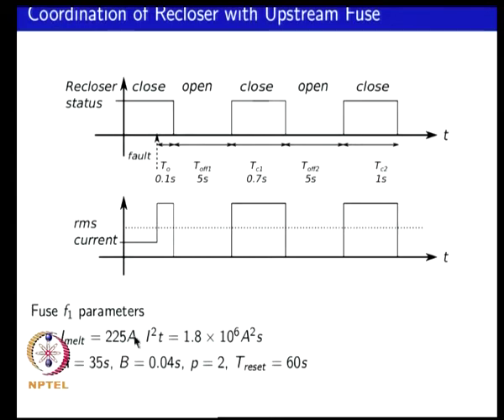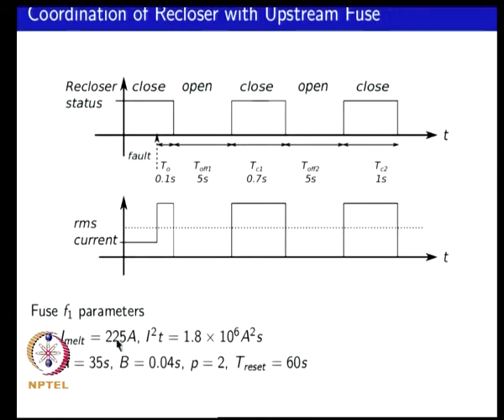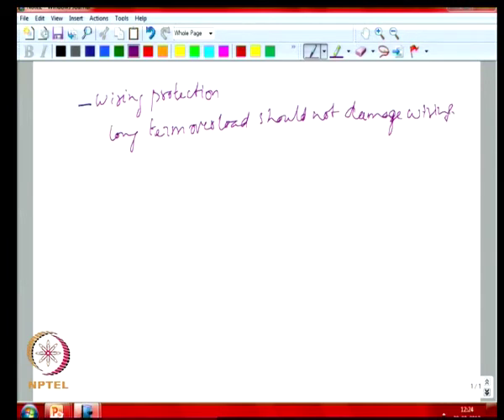Mod-01 Lec-09 Impact of distributed generation of distribution protection